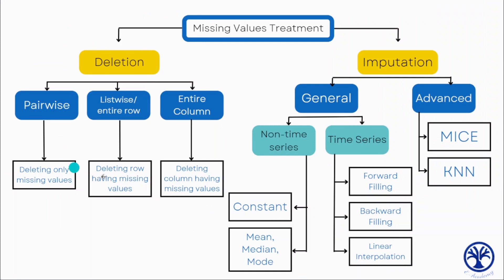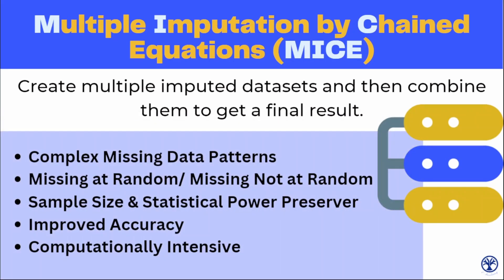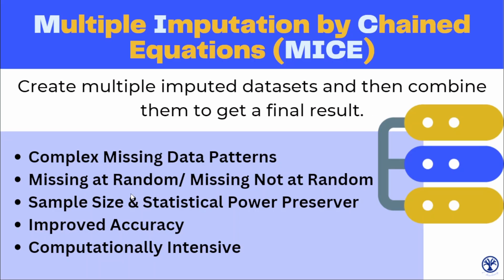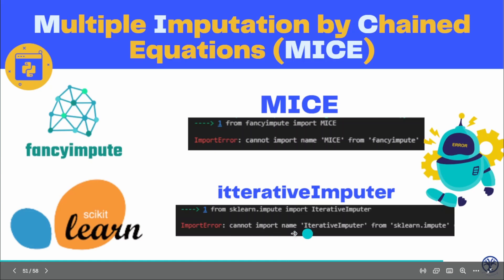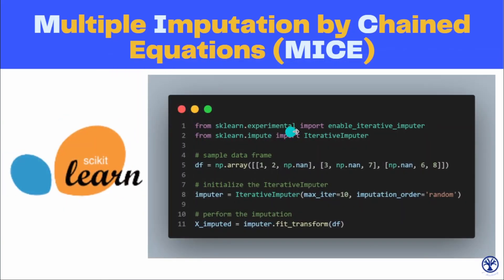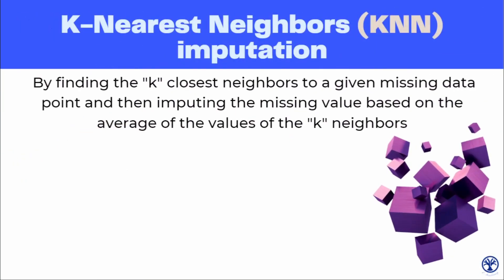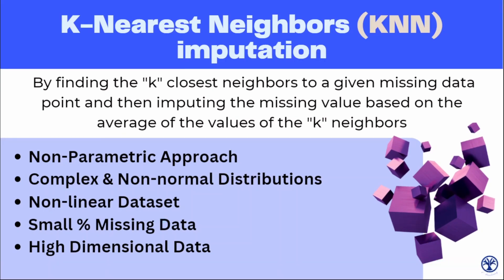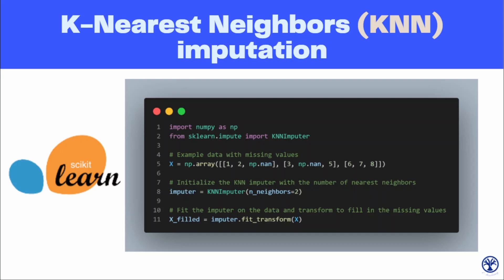Master Missing Data Imputation with KNN and MICE in Python | Advanced Imputation Techniques | Part#5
0:00 Introduction
0:57 MICE Theory & Python Implementation
4:57 KNN Theory & Python Implementation

Are you ready to take your understanding of missing data imputation to the next level? In this comprehensive video; the 5th Episode in the series "Dealing With MISSING DATA in Python",  we'll cover both the theory and the Python implementation of two powerful imputation techniques: KNN and MICE. You'll learn the basics of how these techniques work and see practical examples of how to use them to fill in missing values in your datasets. Whether you're a beginner or an experienced data scientist, this video has something for everyone. So, don't miss out on this opportunity to up your data preprocessing game!